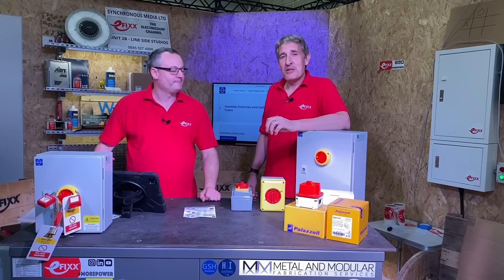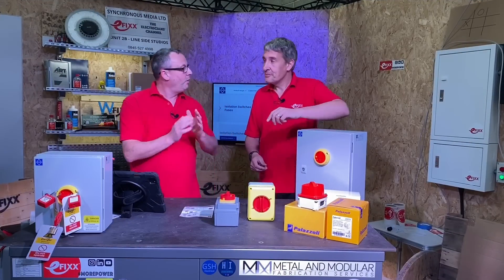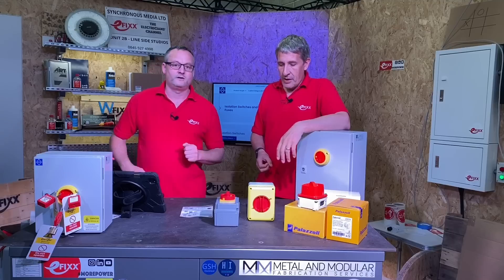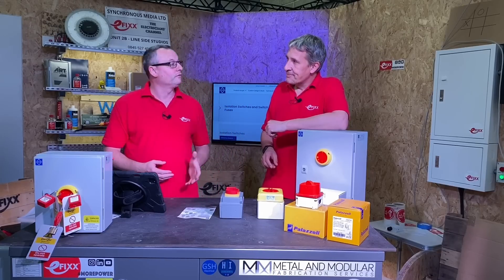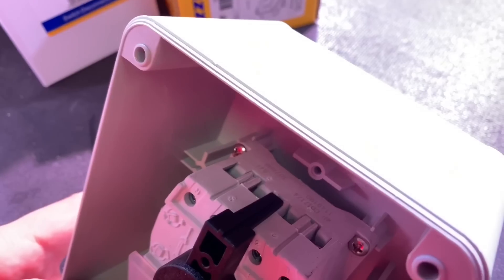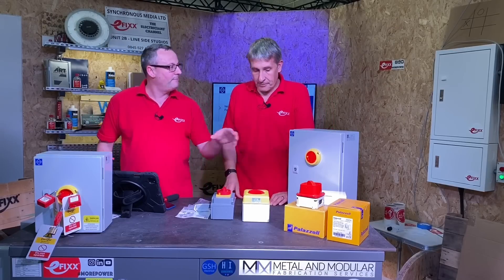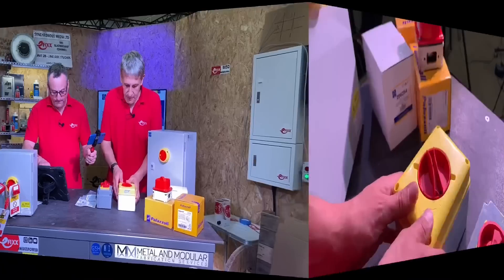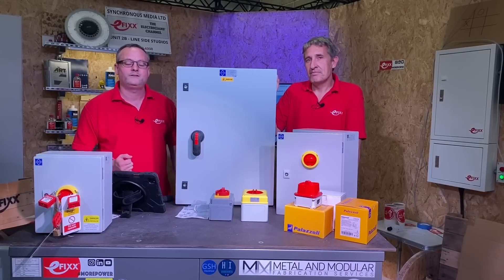Isolators, switch fuses and BS7671 - understanding key selection criteria - Lewden Palazzoli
Isolators, switches and switch fuses come in all sorts of shapes, sizes, materials and ratings. In this video, we explore the key criteria referenced back to the requirements of BS7671.

Using the extensive range of Isolators and switch fuses from Lewden Palazoli, we highlight the ket features from types and current ratings to locking off and identification.

🕐 TIME STAMPS 🕕
00:00 Isolation switches and switch fuses from Lewden
00:20 What is the difference between a switch and an isolator?
00:38 Symbol for an isolator capable of switching on load.
01:40 Switching functions in BS7671 table 537.4
02:00 Isolation, functional switching and emergency switching.
03:03 Identification of emergency isolators BS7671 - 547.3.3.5
04:16 Choosing and isolator switch.
04:29 Current capacity and load type AC21, AC22, AC23 and kW rating.
05:51 Wiring space.
08:04 Isolator enclosure options, plastic, metal and GRP.
08:55 IP ratings - IP65.
09:12 Isolation and locking off.
10:07 Interlocked covers.
🧲 EFIXX NEWSLETTER
📝 APPRENTICE HUB
SOCIAL
✅ INSTAGRAM - See our behind the scenes action.